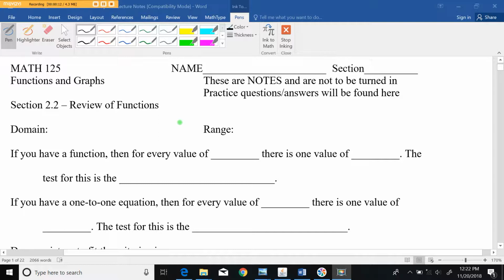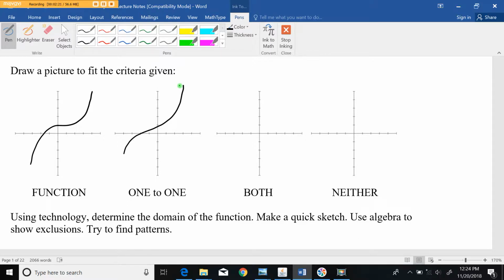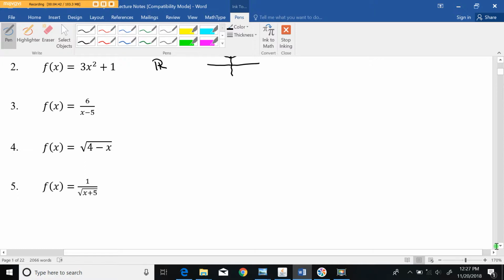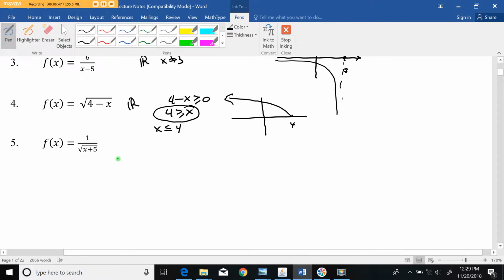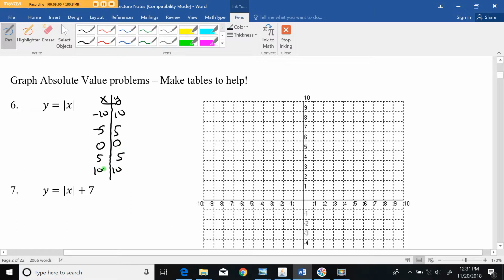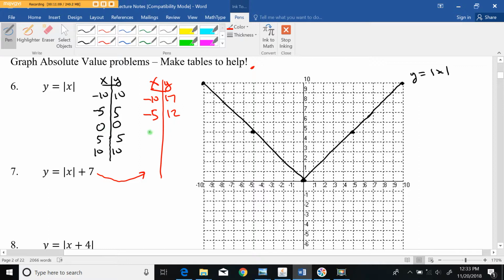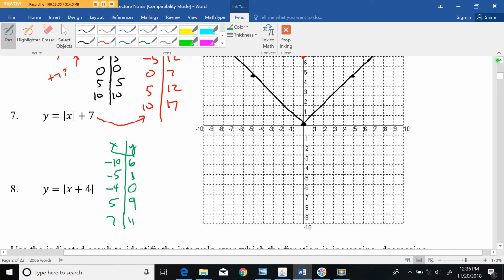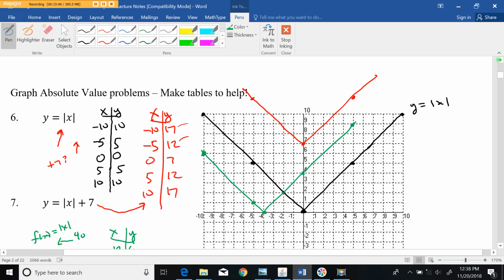unit 19 notes Vid 1